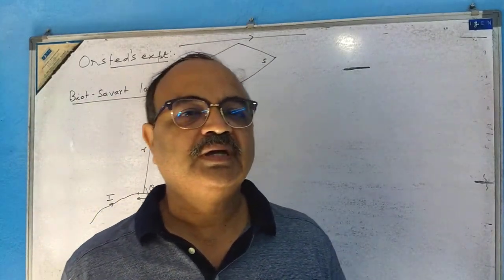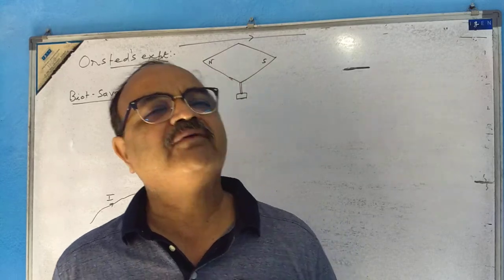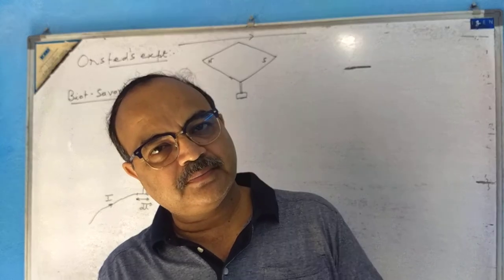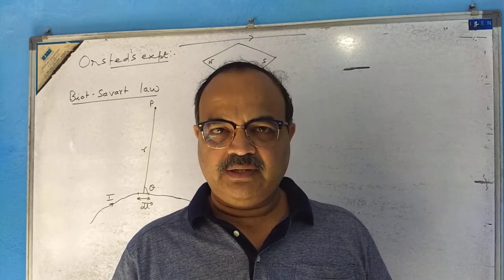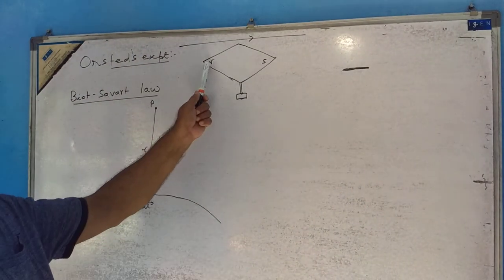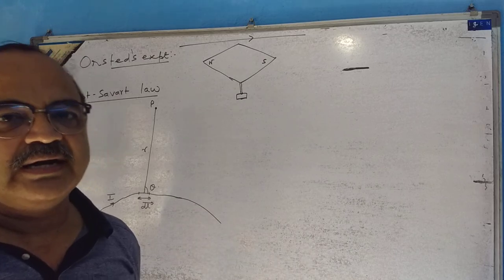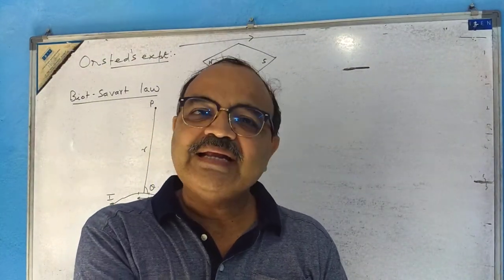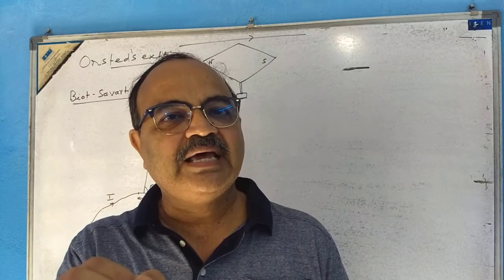Lecture 4.5 Biot Savart 's law